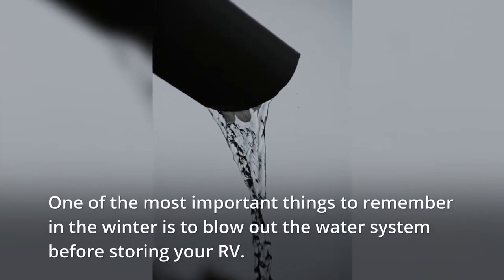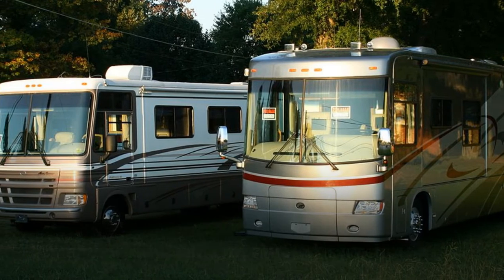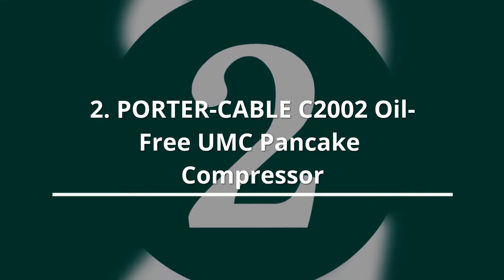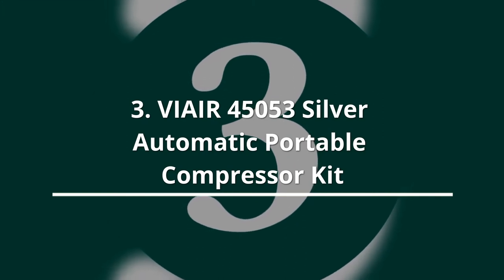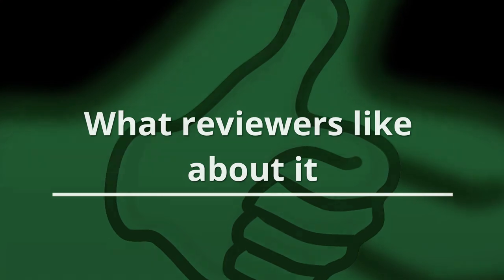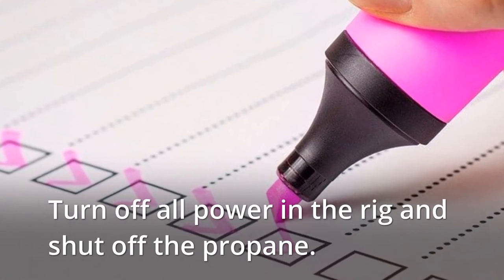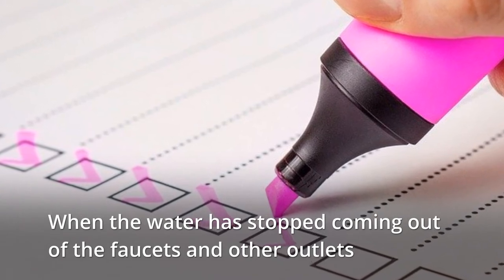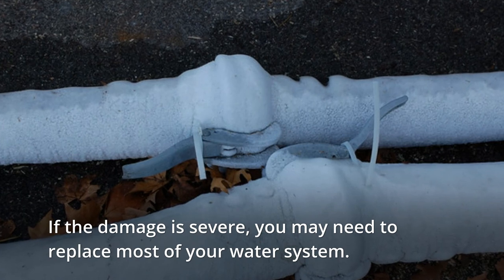RV Air Compressor Winterization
When winterizing and RV blowing out the water system is most important. To help you do that, here are the best air compressors for blowing out RV water lines.